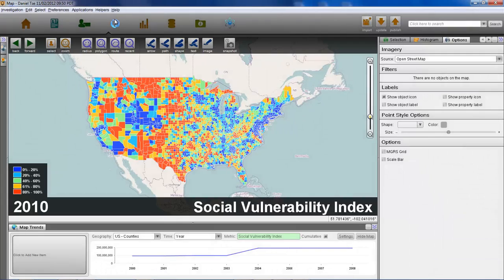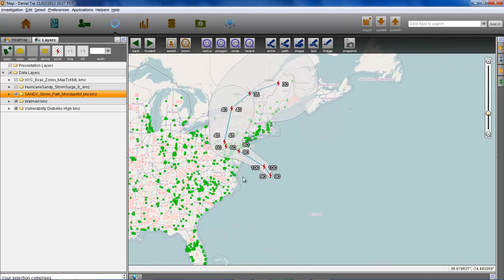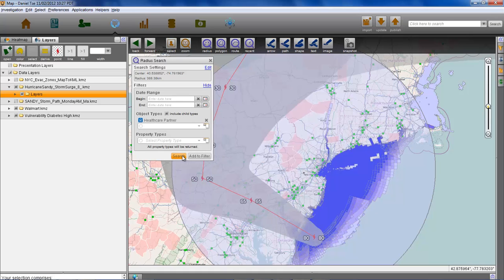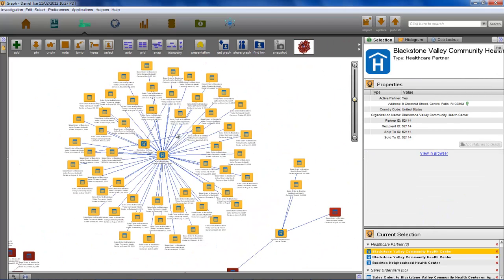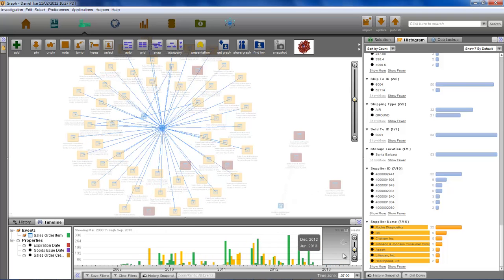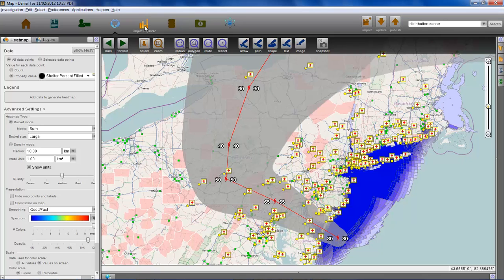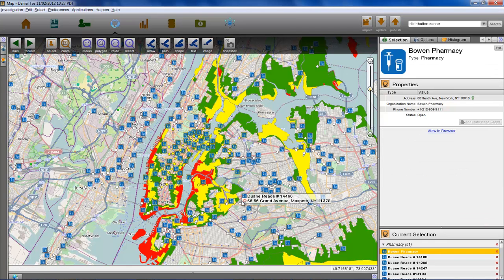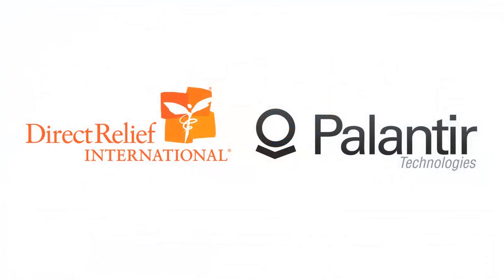How Big Data Analysis Guides Hurricane Sandy Response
The complete process used by Direct Relief to prepare for and respond to Hurricane Sandy using Palantir's analytics suite. With this technology, Direct Relief connects clinics with essential medical resources by using the best insights available to assess needs, scale problems and track the rapid pace of events. Smart preparation is the best defense against Hurricanes. That's why, at the start of each hurricane season, Direct Relief pre-positions hurricane prep packs and modules in secure locations in disaster-prone areas, providing health facilities with the medications and medical supplies they’ll need in a storms’ wake.

To learn more about Direct Relief's efforts in response to hurricanes,